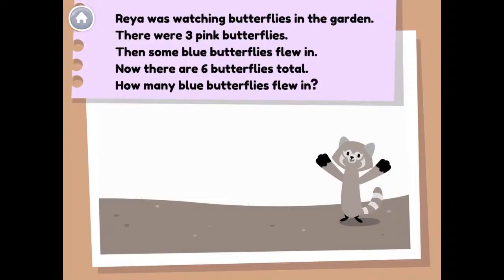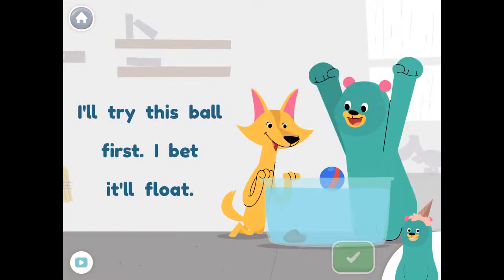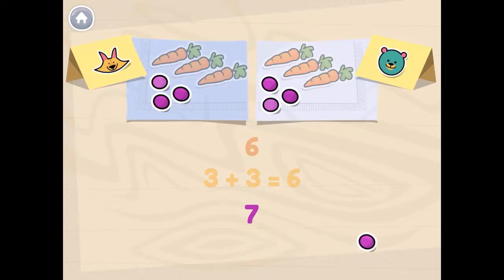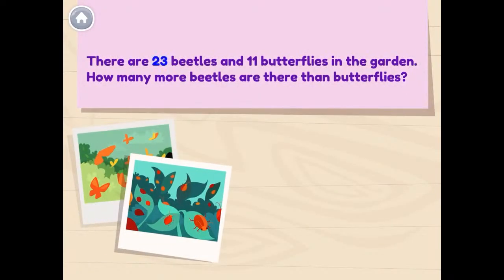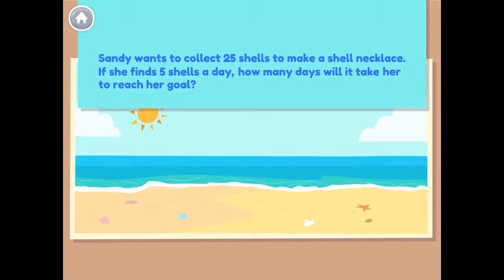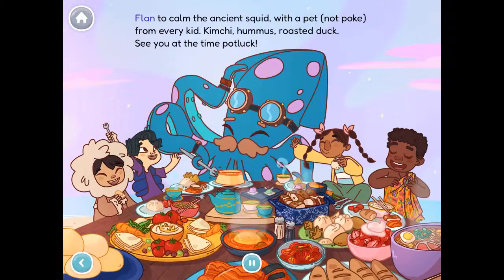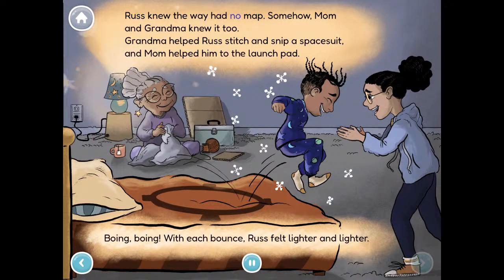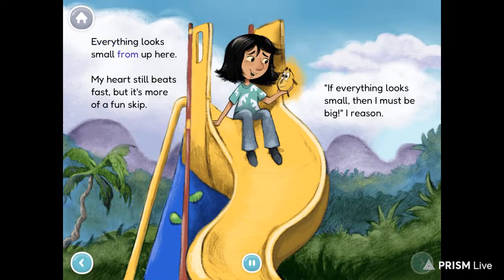Live streaming of Be mad 444